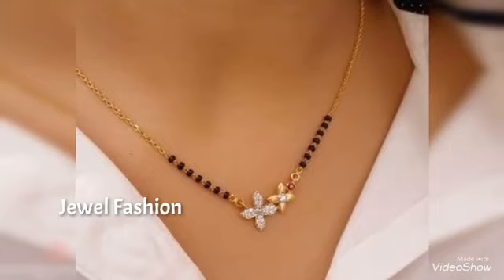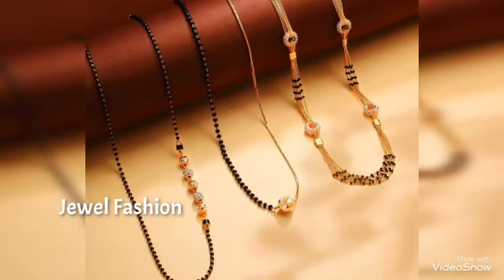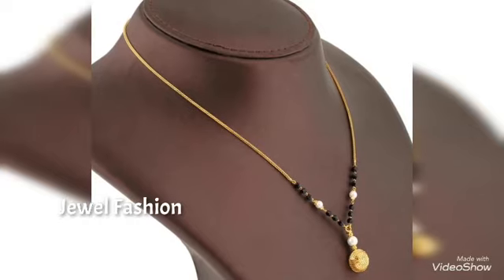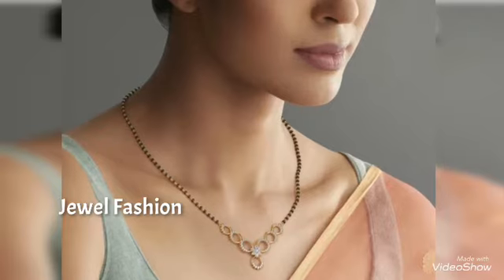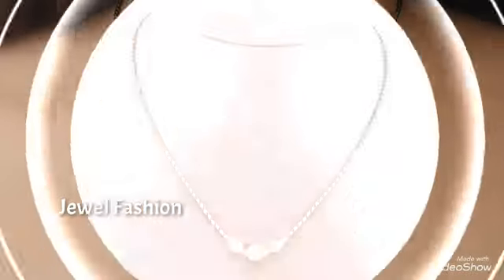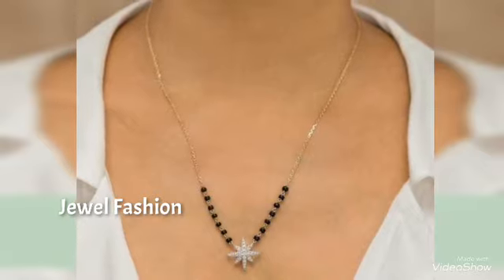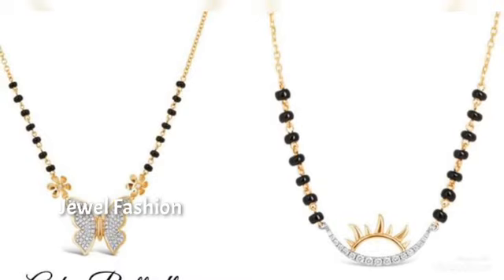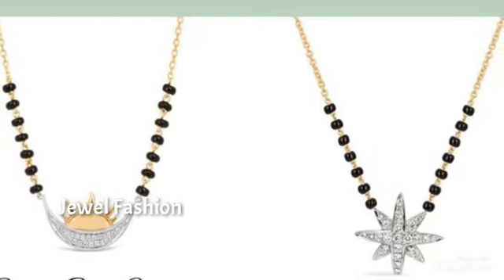Simple Light Weight Gold Mangalsutra Designs for Daily Wear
In this video we have brought to you all simple light Weight daily wear gold Mangalsutra Designs

All the Images shown in this channel are for reference purpose only. We do not have any Jewellery/ Textile Shops. All the images displayed are taken from Public domain. We make it easier in bringing all top beautiful Collections for your reference under one roof at our channel.